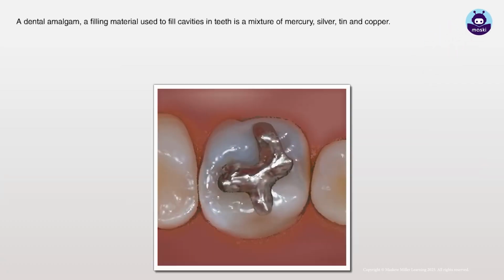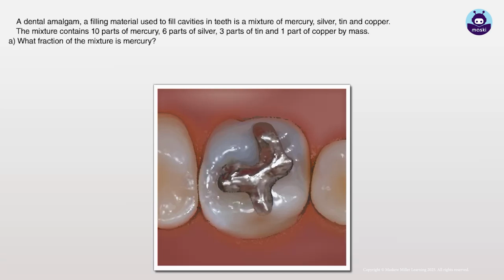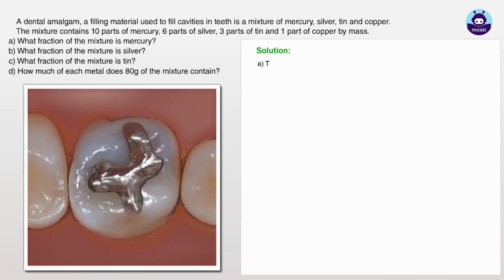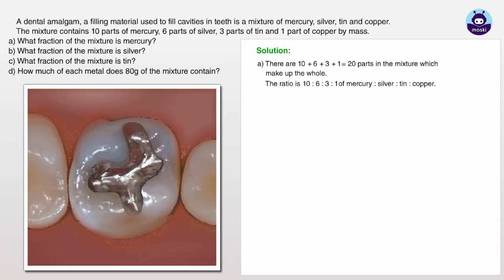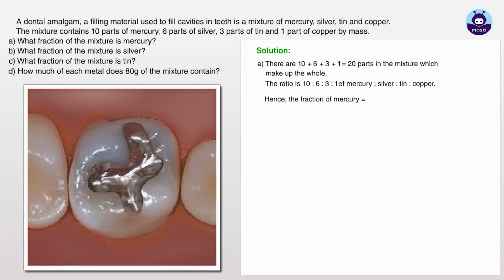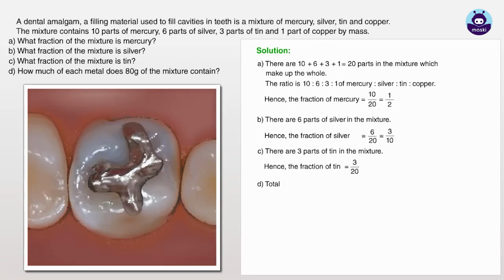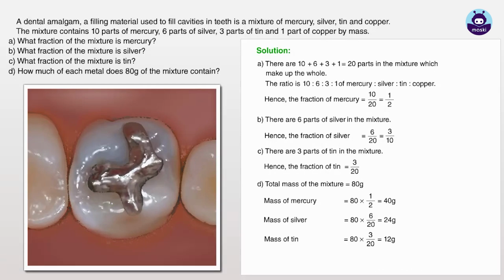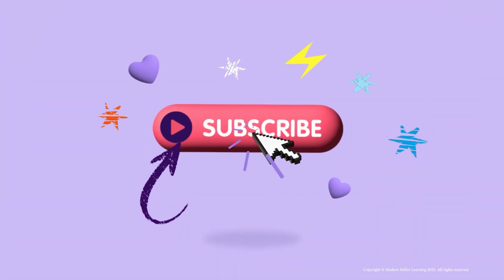[GRADE 7] Sharing in a Given Ratio Where The Whole is Given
Learn how to share a quantity in a given ratio when the whole amount is known! This video explains step-by-step how to divide amounts proportionally, ensuring accurate distribution based on given ratios